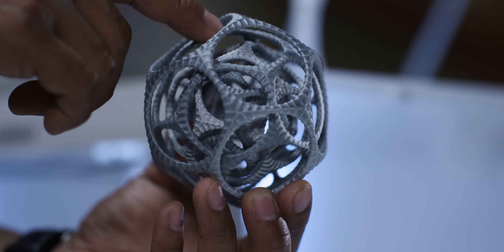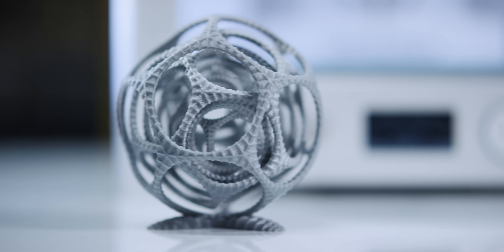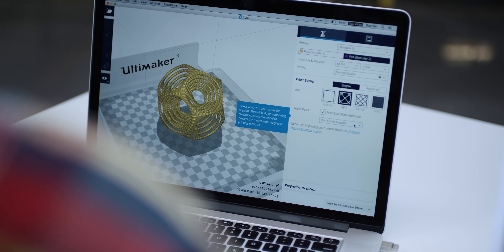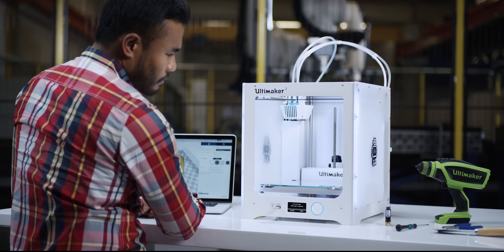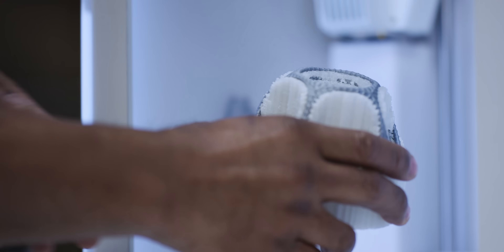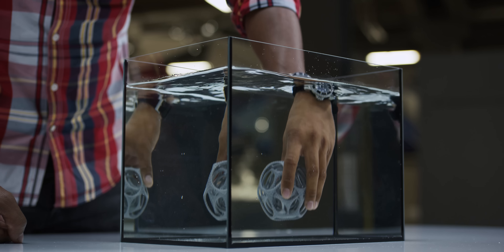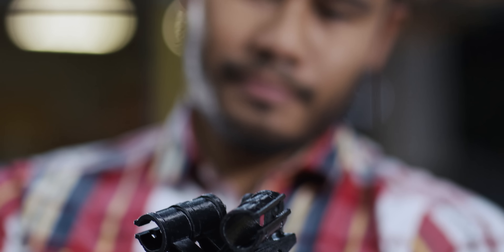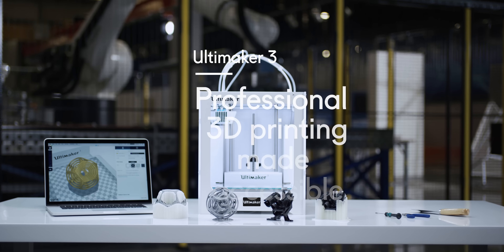Ultimaker PVA Explained - Water-soluble support material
This video explains how water-soluble PVA support material is 3D printed in dual extrusion with the Ultimaker 3.

Model: Gyro the Dodo by Virtox

3D printing is often called additive manufacturing as well. It’s a rapid prototyping technology which uses plastic filaments that are extruded under high temperatures. Layer by layer it 3D prints the physical object. Professionals and makers all around the world use Ultimaker 3D printers for rapid prototyping, engineering, product design, 3D printed art, jewelry, and in fashion, medicine and education. With several aftermarket or 3D printed add-ons you can even turn an Ultimaker into a food 3D printer.